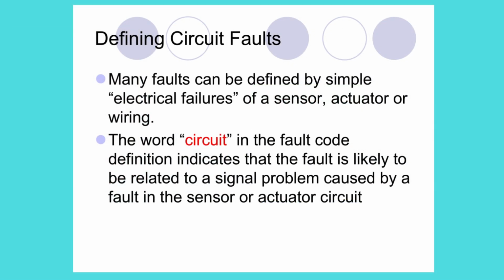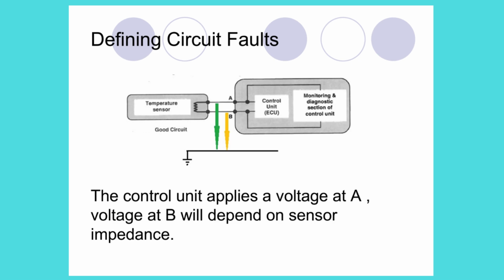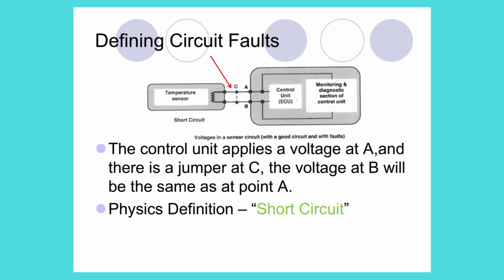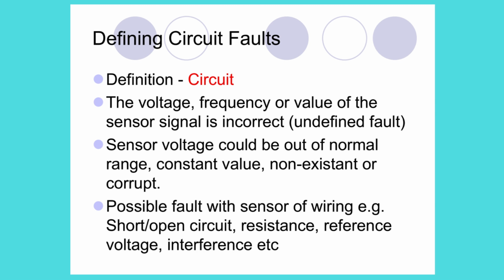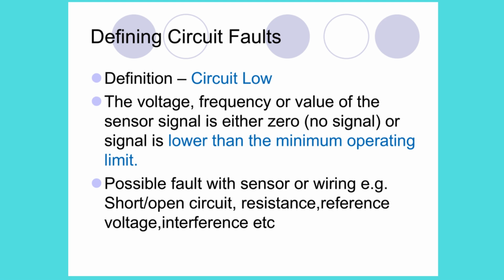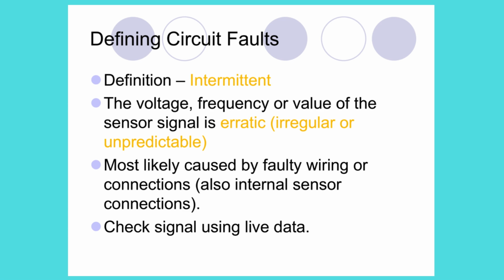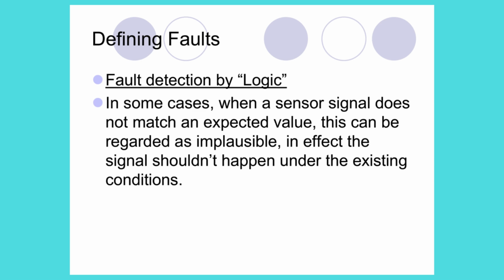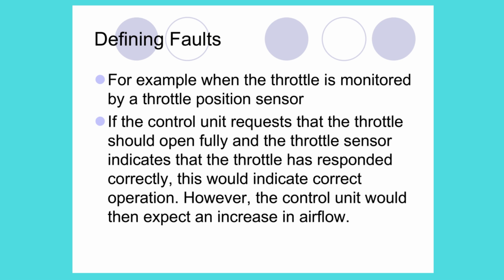FREE OBD Course Part 5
"Welcome to Part 5 of our series: Introduction to OBD2 and Electronic Vehicle Diagnostics. In this episode, we’re tackling a crucial step in the diagnostic process—defining faults."

"Reading a fault code is easy. Truly understanding what that code means? That’s where the real skill begins. Because not all fault codes point directly to a broken part—sometimes, they’re just the starting point of a deeper investigation."
"In this video, we’ll show you how to go beyond the code and start asking the right questions:"
"Defining the fault correctly is the difference between guessing and diagnosing. It’s how you save time, avoid replacing unnecessary parts, and fix the actual problem—first time."